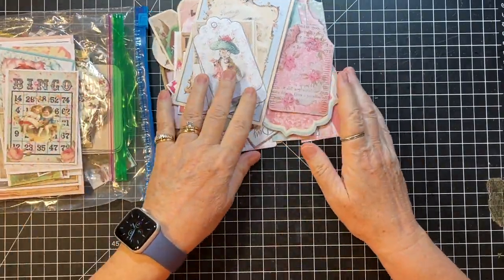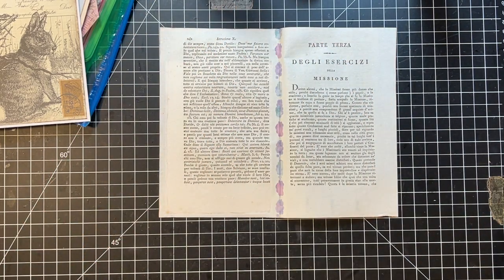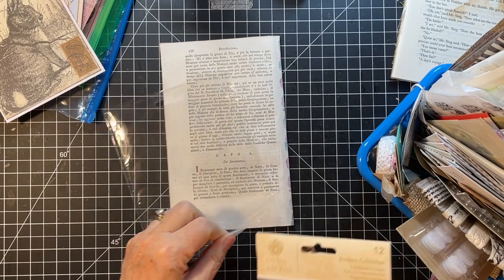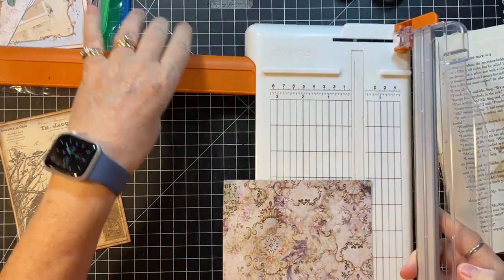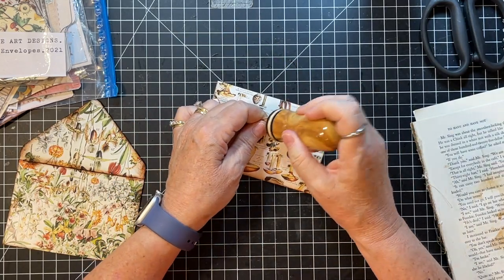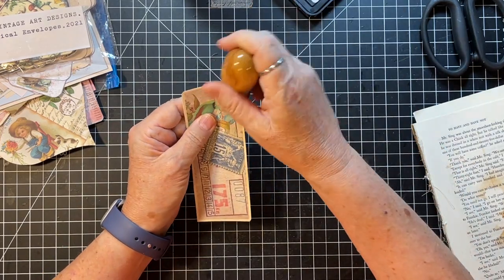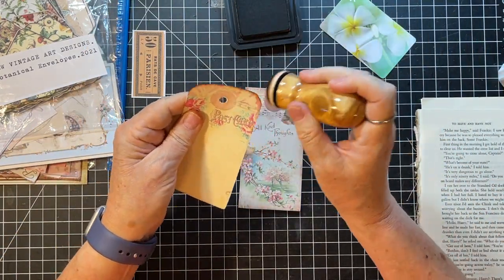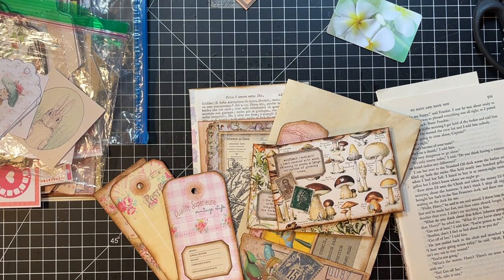Craft with Me - Jazzing Up Digital Ephemera Pieces!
Just having a little play today with some digital ephemera pieces I have laying around.  I want to make them into "journal ready" ephemera pieces.  Thanks for crafting along with me today!  xoxo